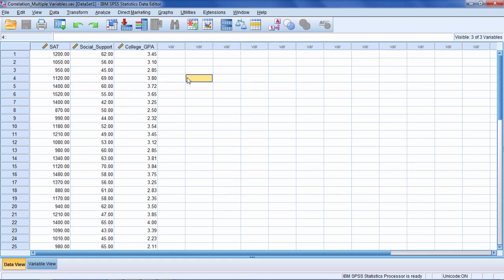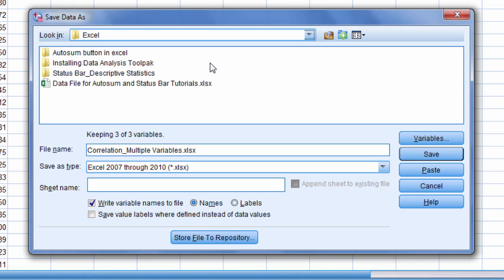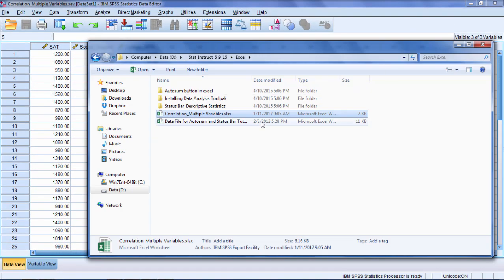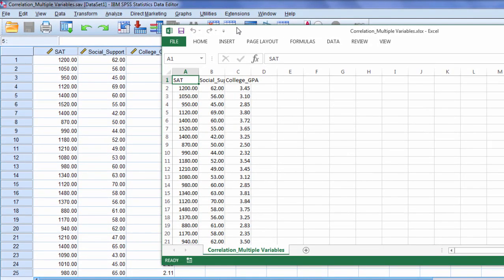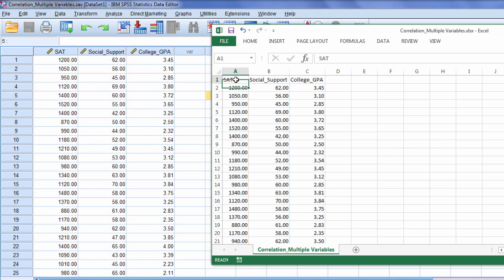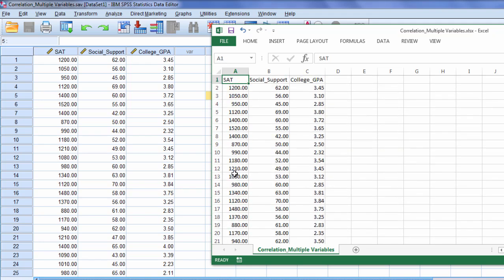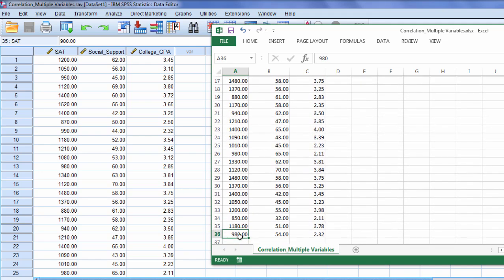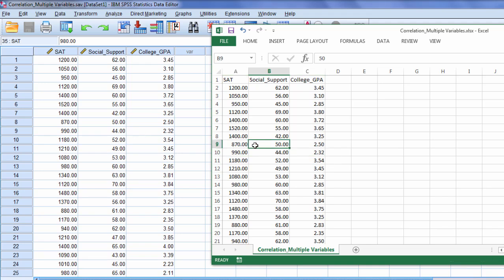How to Export an SPSS Data File into Microsoft Excel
In this video we examine how to quickly and easily export an SPSS data file into Microsoft Excel. SPSS to Excel.

Video Transcript: In this video I'd like to show you how to export an SPSS file into a Microsoft Excel file. And it's really quite simple you just want to have your SPSS data file open and then go to File and then Export and then go ahead and select Excel. So here you just want to select where you want to save your file to, your new excel file. And then here we'll use the name, notice the name from SPSS by default becomes the excel file name. Notice the excel extension here. And then you want to go ahead and locate where you have that file saved, and mine's right here, so I'm going to go ahead and open that. And then here's my excel file and let's compare the two. So notice it does get that name that we saw earlier with the excel extension and then notice how we have, I'm going to go ahead and make a little more room here for our variables, SAT, social support, and college GPA, these agree with the variable names that were in SPSS. And then see how these are in the first row, whereas in SPSS they're above the first row, but in Excel you can't have your variable names up here, these are just going to be A, B, and C. So Excel puts the variable name in row 1. So let's look down here and we can see that we have 36 rows of values and the first row is for the variable names. So 36-1, we have 35 rows of data, so let's make sure that's the case in SPSS. Notice how we have 35 rows of data here, 980 is the last value, we have a last value of 980 here. And then moving up here, just quickly, we have 1200, 62, and 3.45, those agree. Check one more to make sure: 990, 44, and 2.32. OK so that's how you export an SPSS data file into Microsoft Excel.